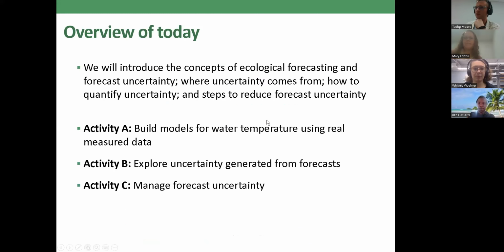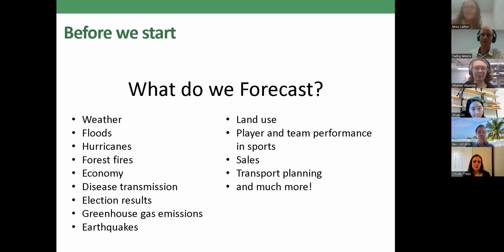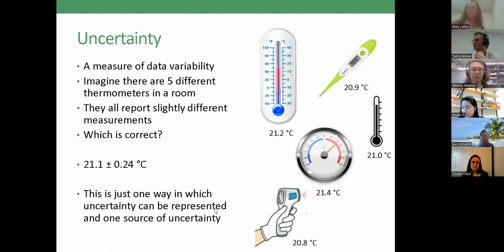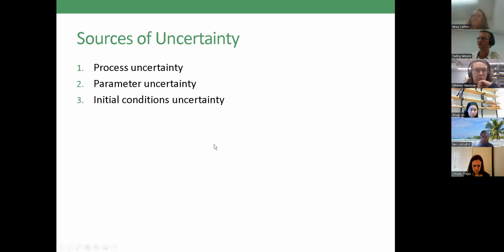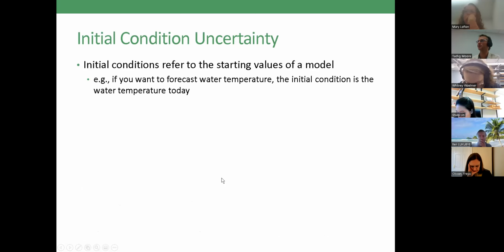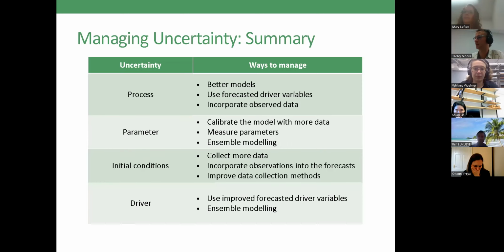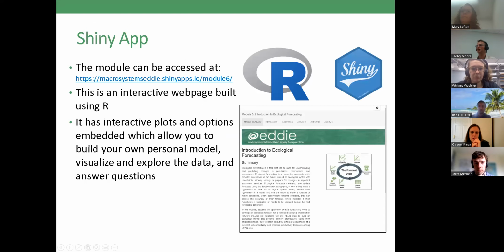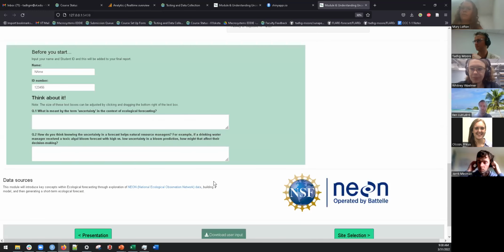GSA Limnoseries: Understanding Uncertainty in Ecological Forecasts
Workshop by Dr. Tadhg Moore held on 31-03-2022, 1:00 – 4:00 PM (UTC).

The workshop covers an introductory lecture to ecological forecasting, followed by activities where students build a model and generate forecasts to explore different sources of uncertainty and also learn ways in which to quantify, reduce and communicate uncertainty.